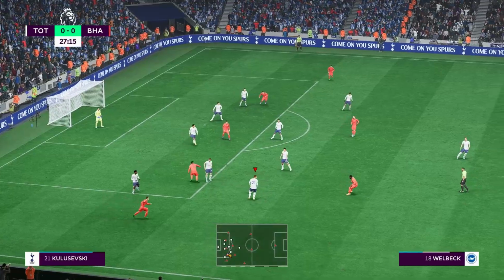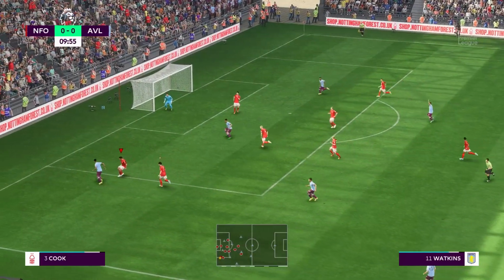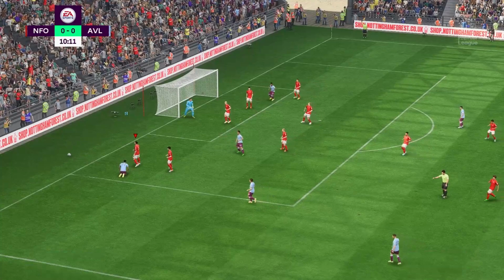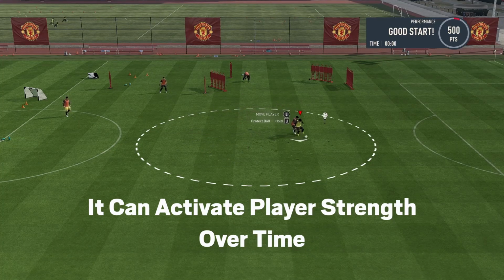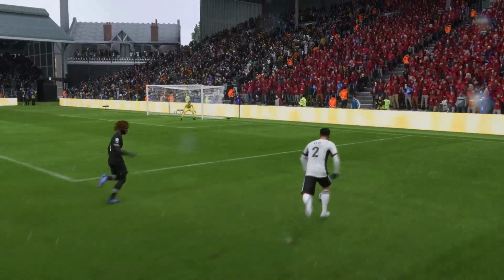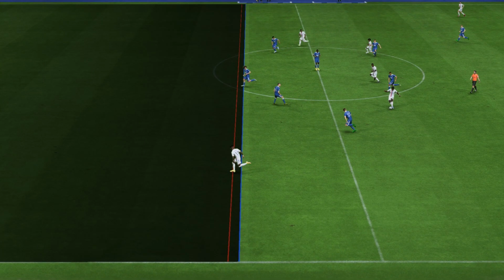How To Defend In Fifa 23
learn how to defend in fifa 23 in fifa 23 gameplay